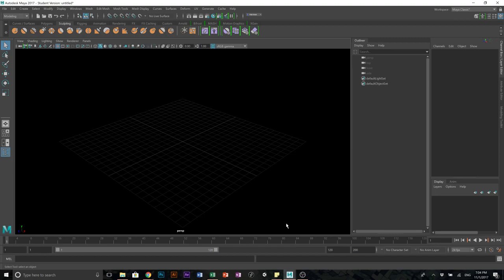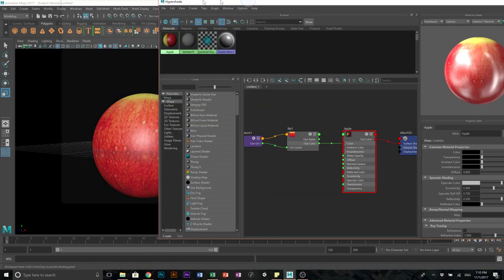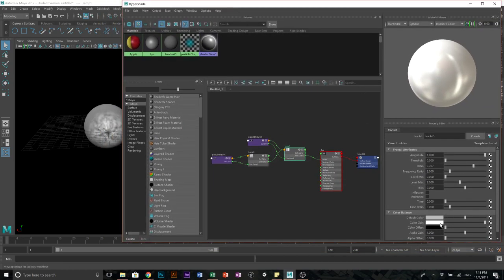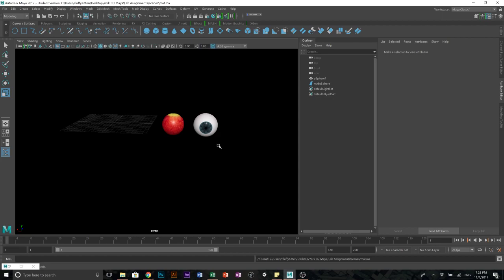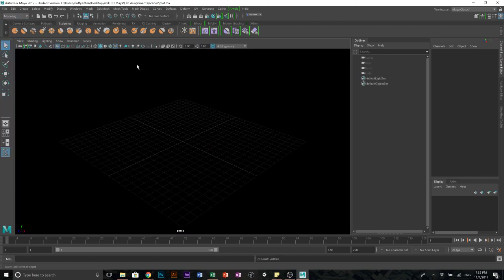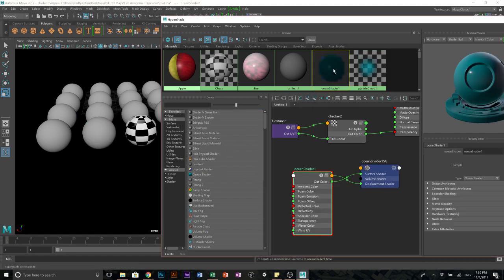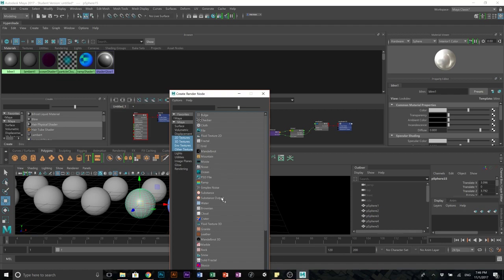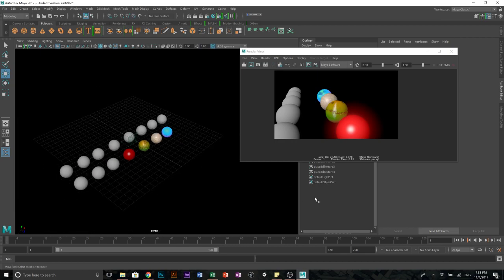Datt2500- Introduction to 3D Modeling Week 8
Datt2500- Introduction to 3D Modeling Week 8 - Shading & Texturex